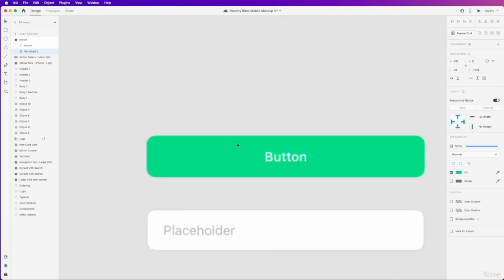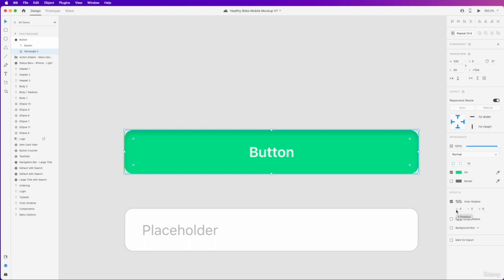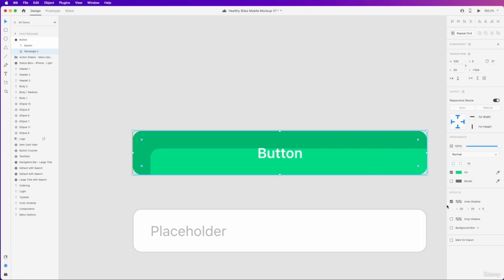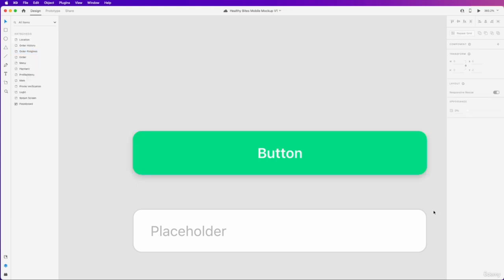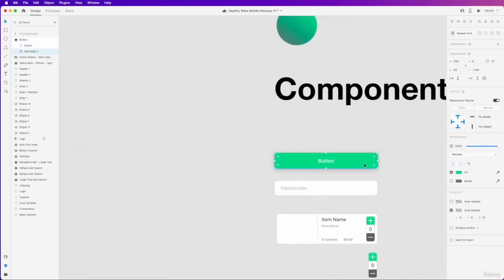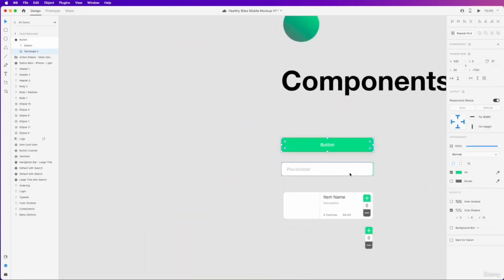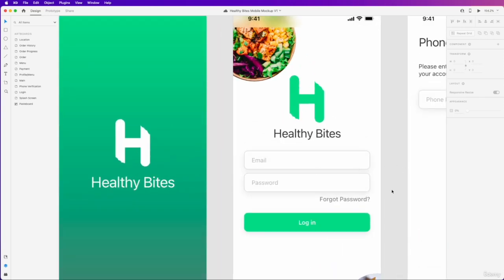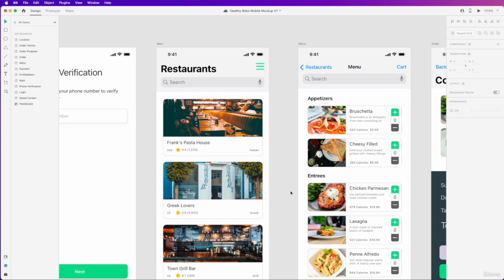14 Adding Shadows